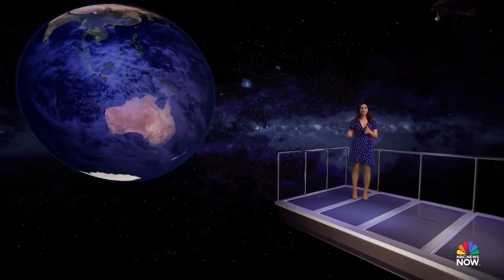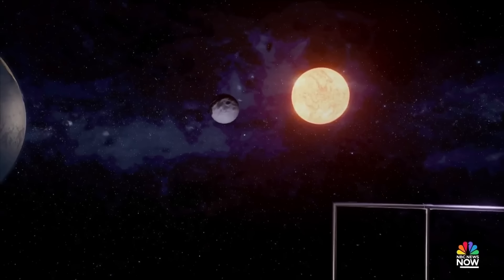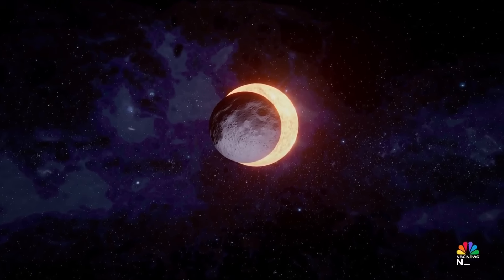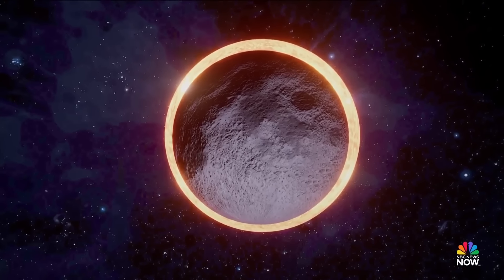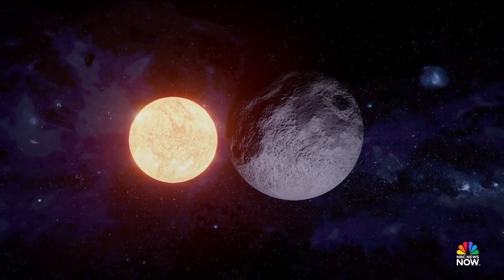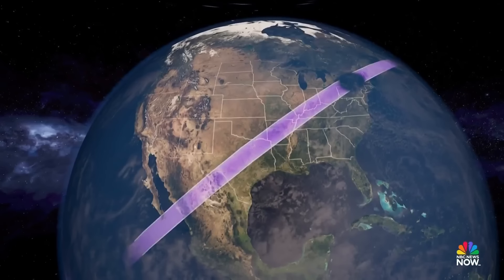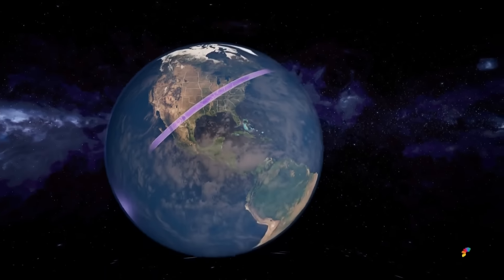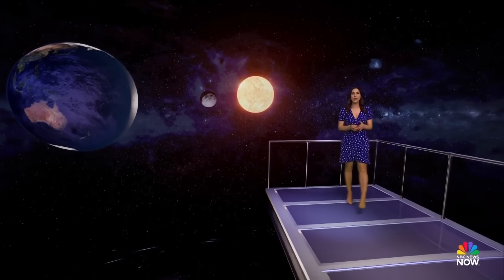Explainer: What happens during a solar eclipse?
Ahead of the Great American Eclipse, NBC News' Angie Lassman uses augmented reality technology to give a visual example of what happens during a solar eclipse.